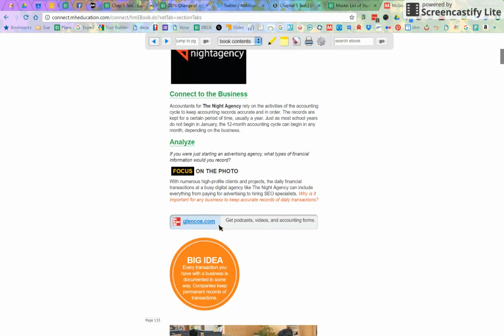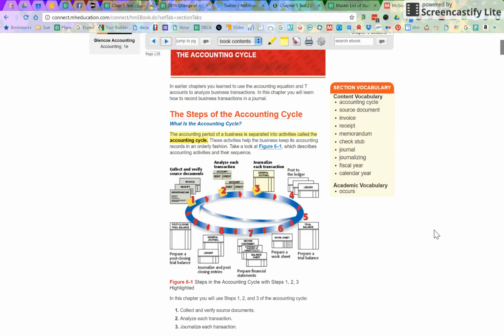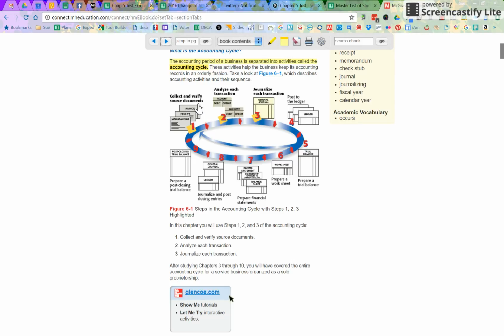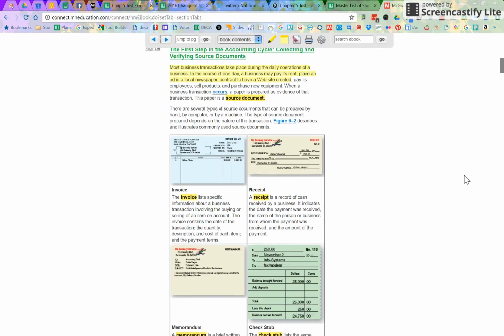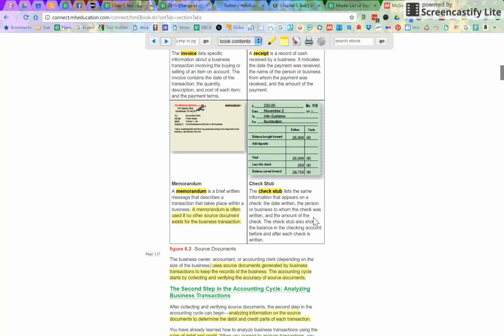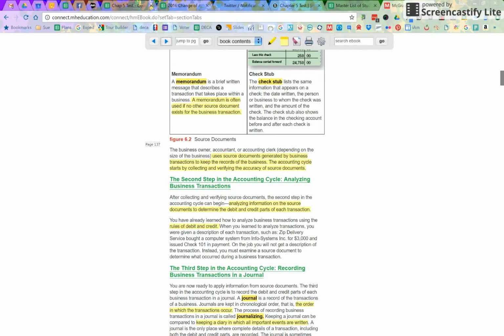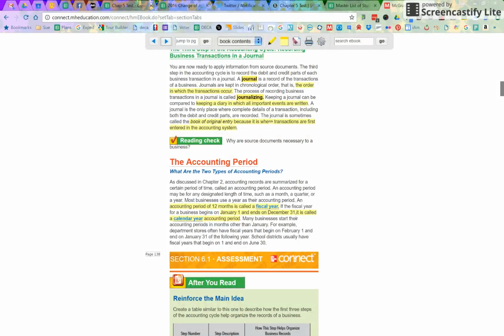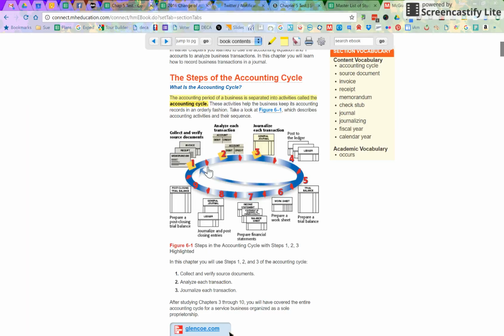6.1 Recording Transactions in a General Journal